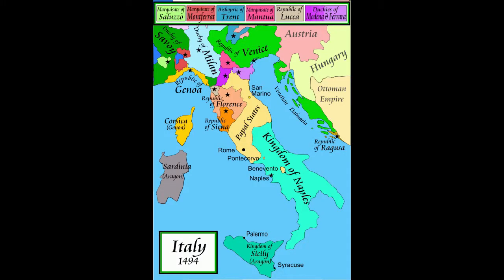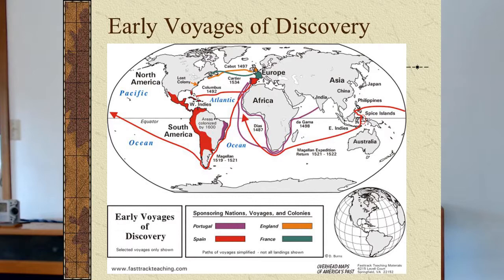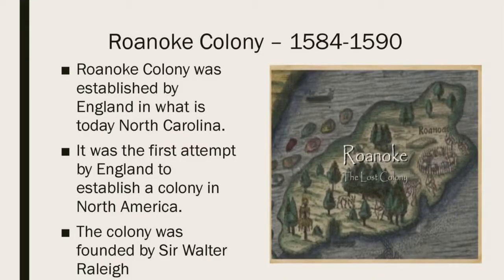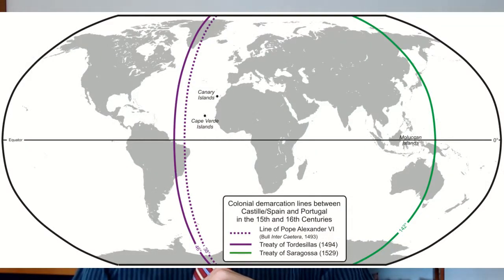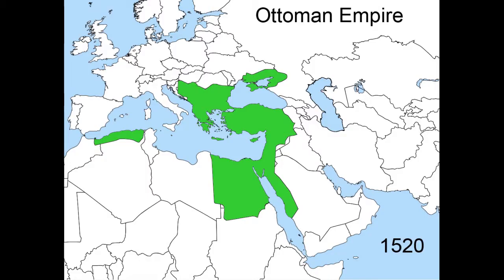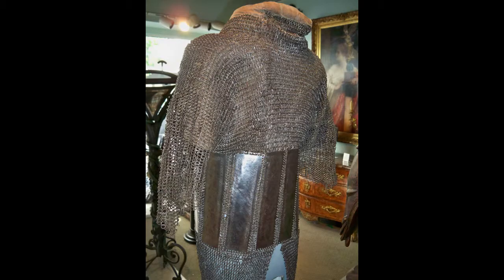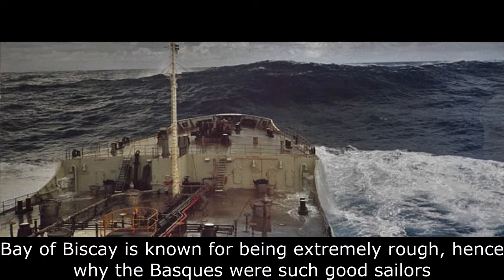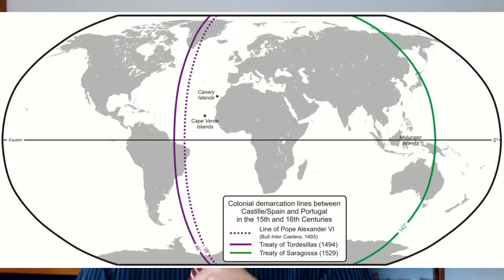Mysteries of the Age of Exploration and the Italian Wars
In 1492 Columbus discovers the New World.  But wait, we know Vikings discovered it before he did.  Did anyone else? The Welsh or Irish?  Basques or French fishermen?  What about the Ottomans, considering their naval power at that time?  What mysteries does the Age of Exploration hide?  Had Aztecs and Incans encountered Europeans before the Conquistadors?

Conquest of Truth (Kindle edition)